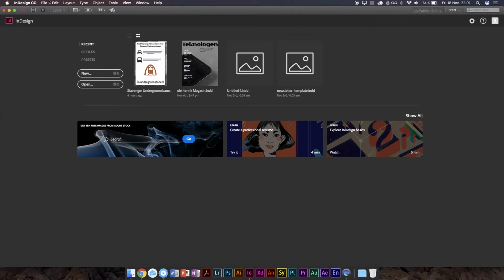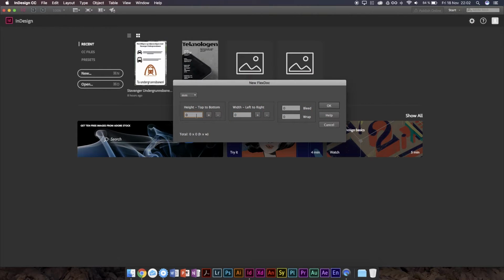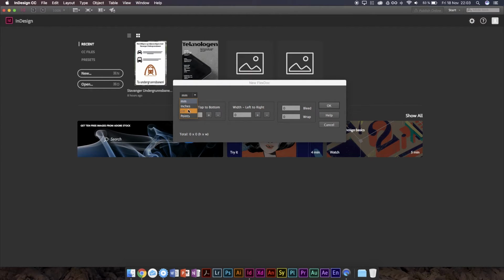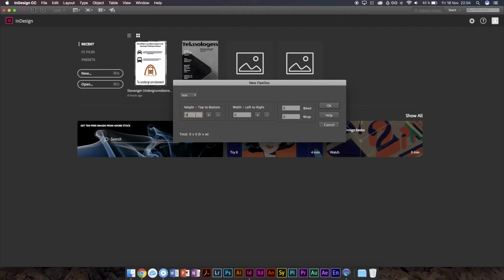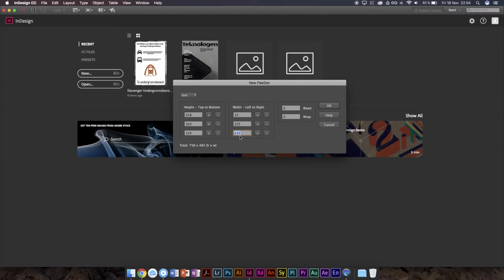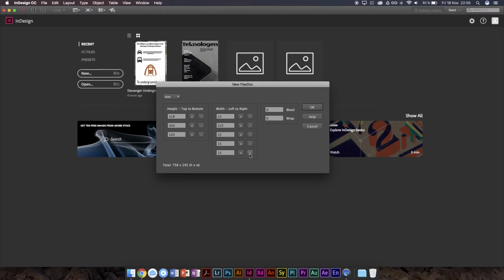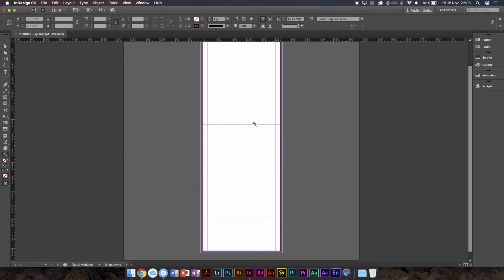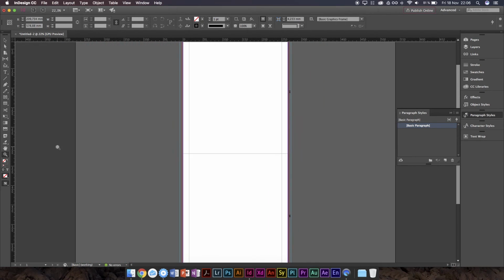FlexDoc – Create foldable InDesign Documents with ease! – Adobe Add-Ons Showcase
In this episode of Adobe Add-Ons Showcase i take a look at Bruno Herfst InDesign Extension: FlexDoc, which allows you to easily creatie advanced foldable designs in InDesign with ease!